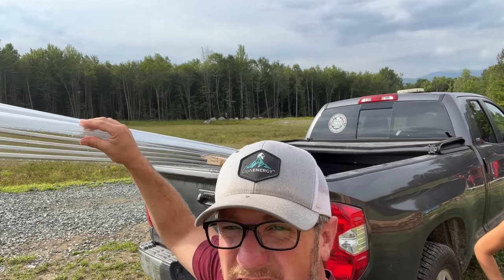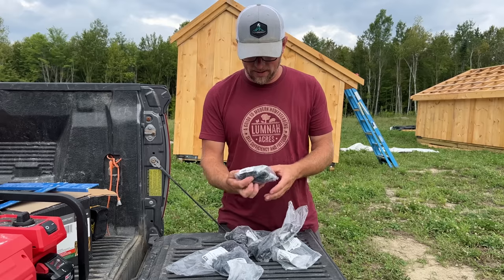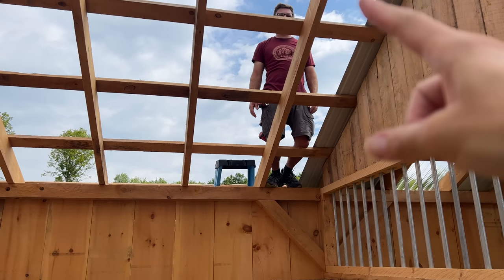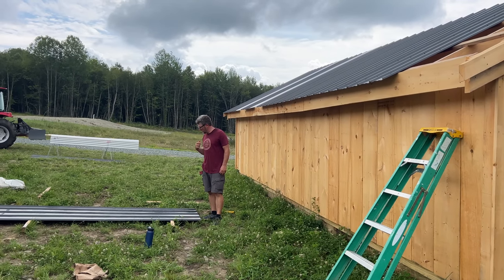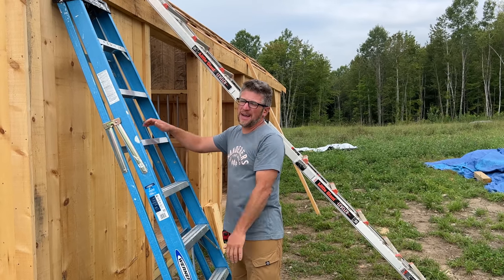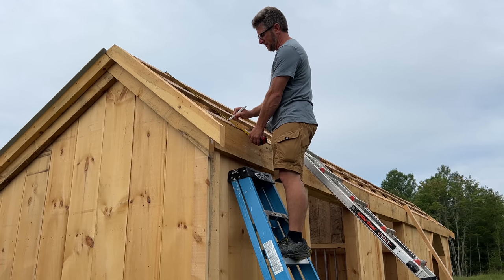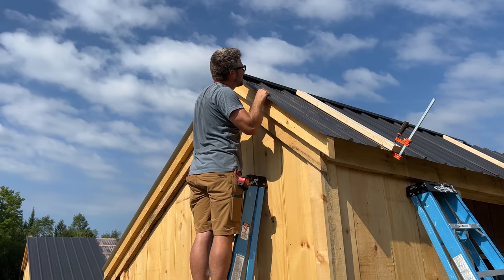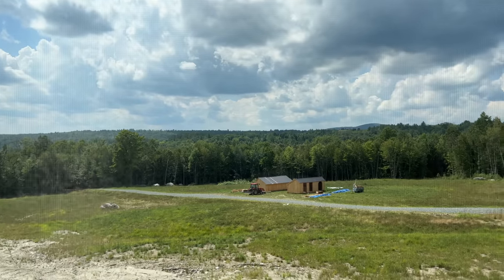You've Been Doing it All WRONG!!! Building 2 Post & Beam Barns at ONCE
Lumnah Acres